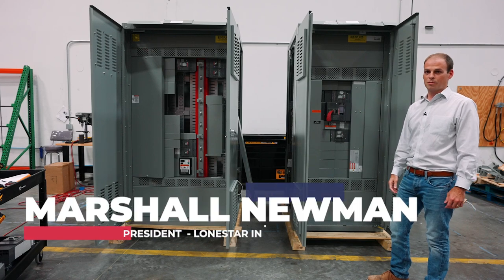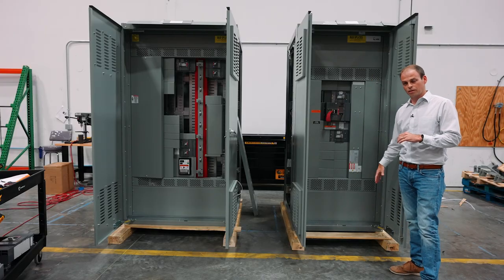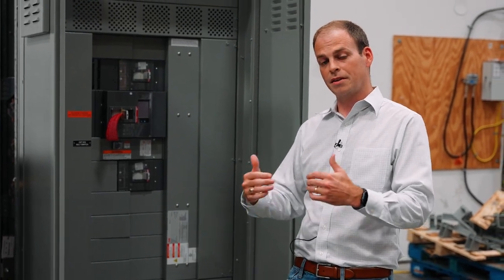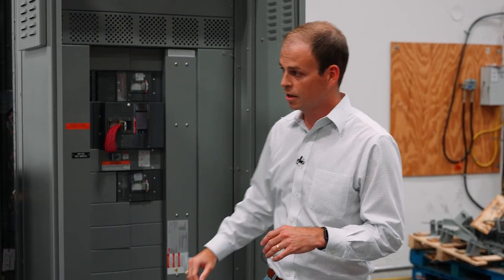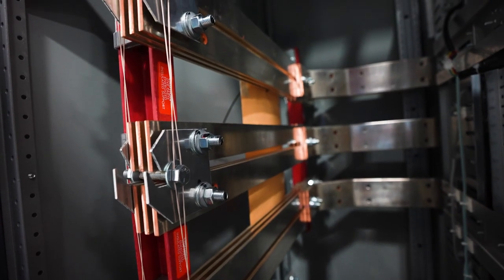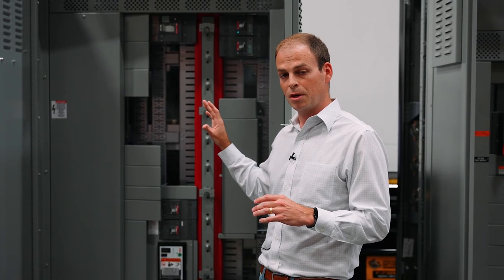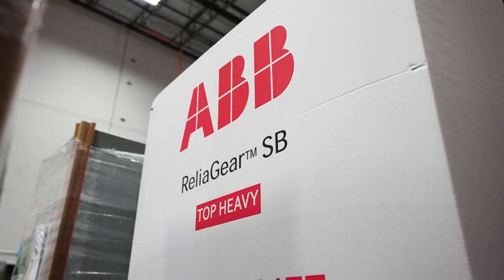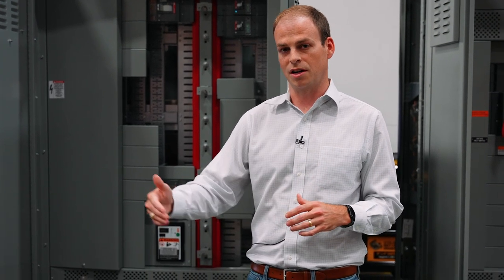ABB Switchgear Solutions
With ABB and Lonestar Electric Supply, your switchgear lead times are cut down dramatically! We configure the switchboards to meet your project's specific needs and maintain all UL Listings with ABB parts.